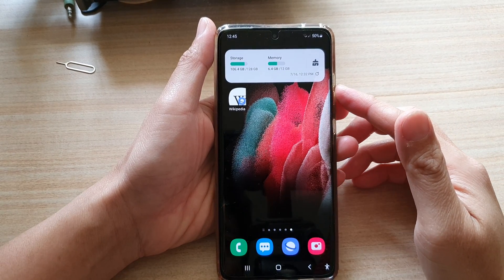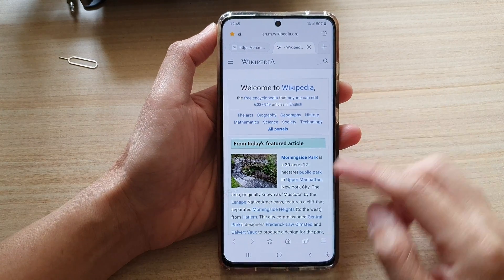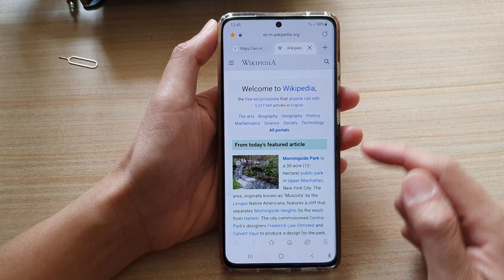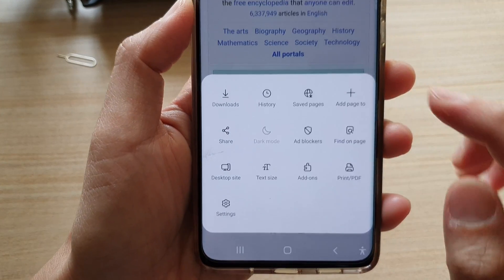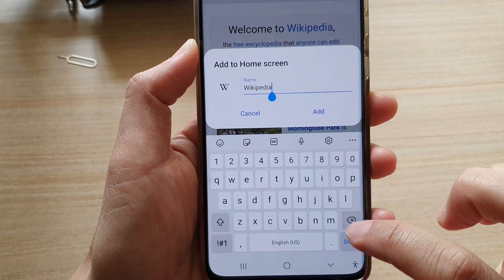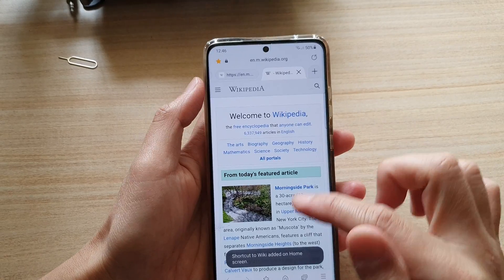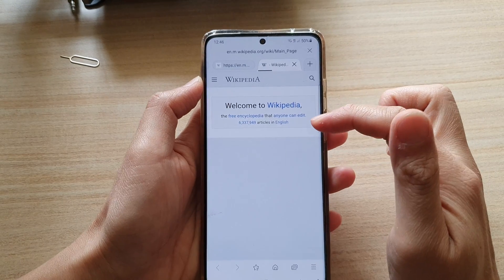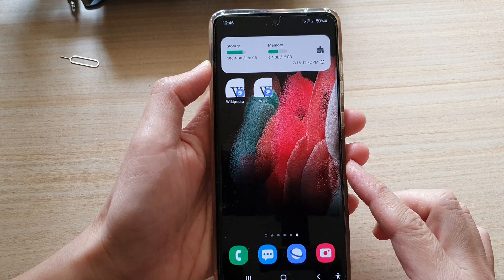Galaxy S21/Ultra/Plus: How to Add Home Screen Shortcut to a Webpage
Learn how you can create a home screen shortcut to a webpage on Galaxy S21/Ultra/Plus.